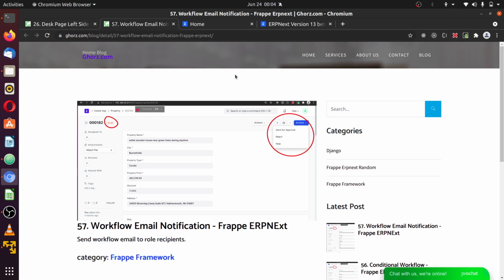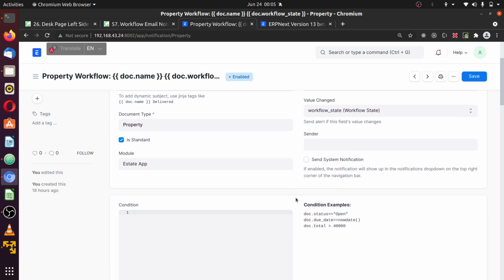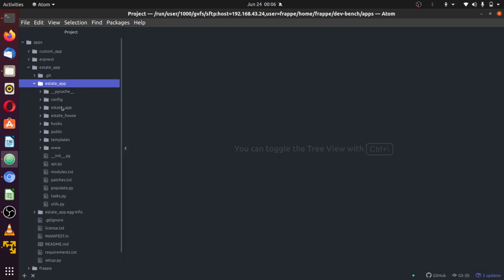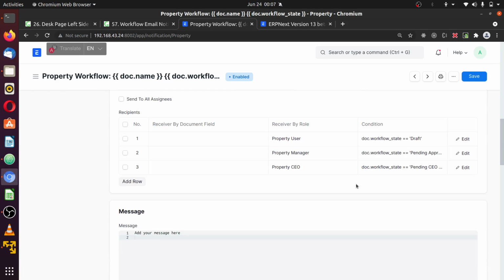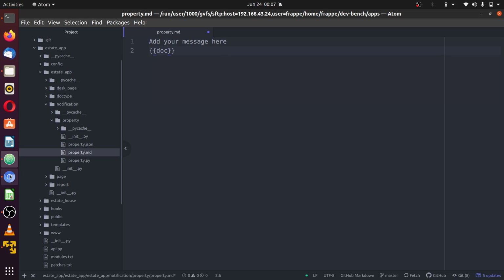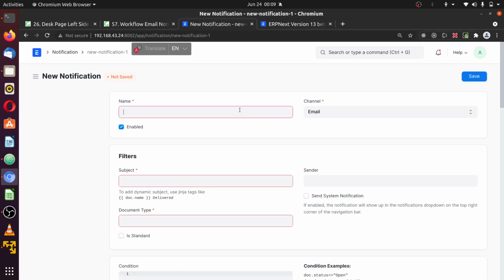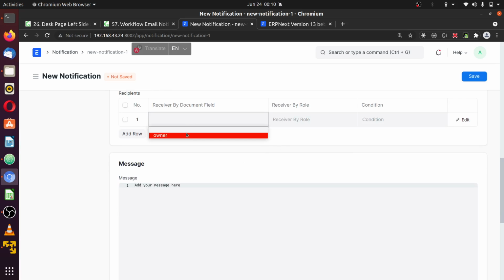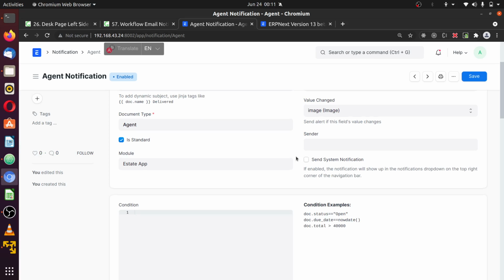58. How to Export Notification to Custom App - Frappe ERPNext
In this session, you will learn how to export Notification to custom app for installation on any FRappe/ERPNext instance.